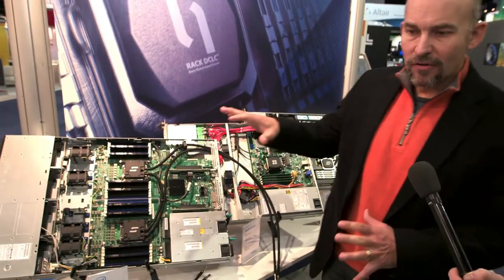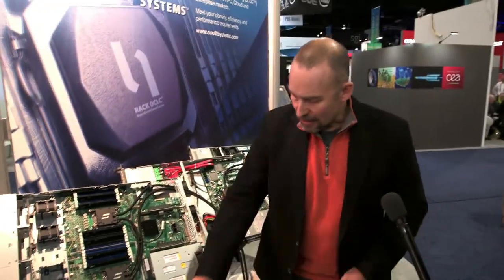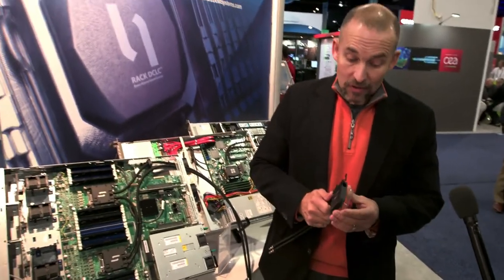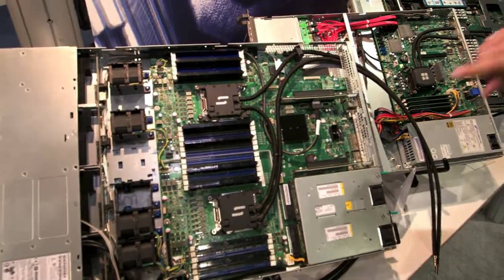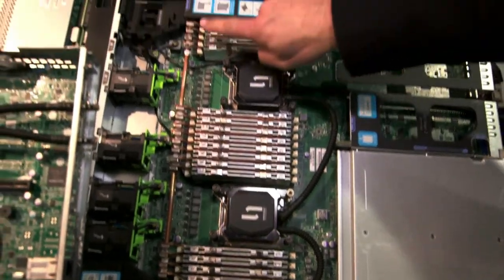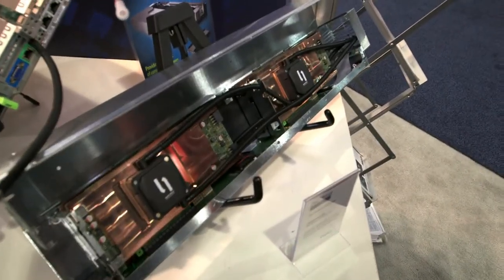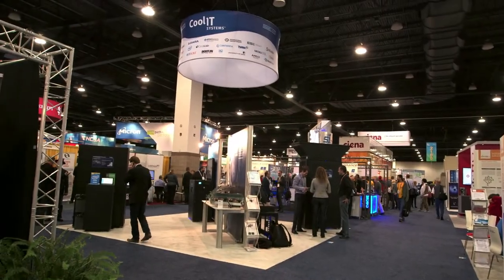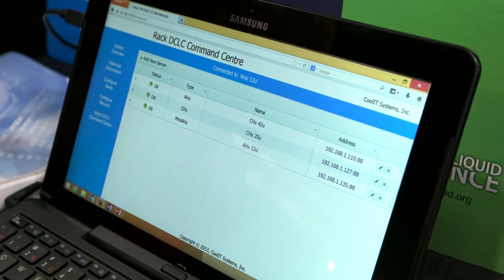CoolIT Chills TOP500 System on the SC13 Show Floor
In this video from SC13, Geoff Lyon from CoolIT Systems describes the company's array of innovative liquid cooling technologies for HPC datacenters. Intel recently selected CoolIT technology to cool the worlds first TOP500 system to appear on the SC conference show floor.

"Intel's demonstration cluster proves that readily available hardware can compete in a space that was once reserved for only the most specialized supercomputer hardware manufacturers. The impressive cluster features 9936 cores reaching 131.2 Teraflops ranking this system 400th on the Top500 list of Supercomputers in the world as announced today. Perhaps even more impressive is that the system only consumed a total of 74.25kW of power. Each SuperMicro FatTwin node features dual Intel Xeon Processors and three Intel Xeon Phi coprocessors resulting in over a kilowatt of heat per node for CoolIT to manage."